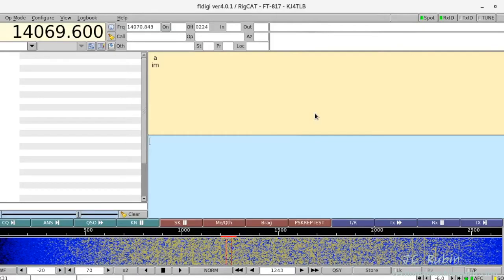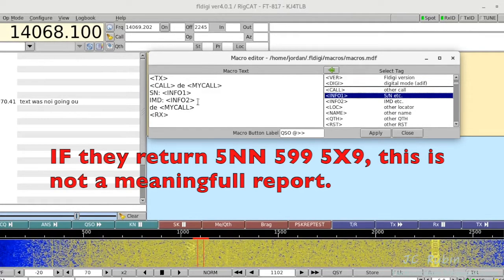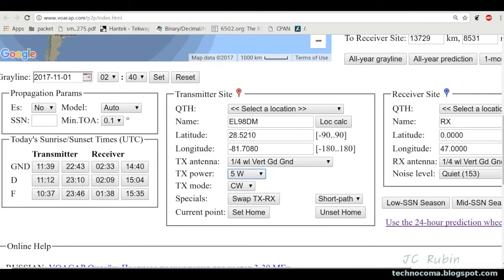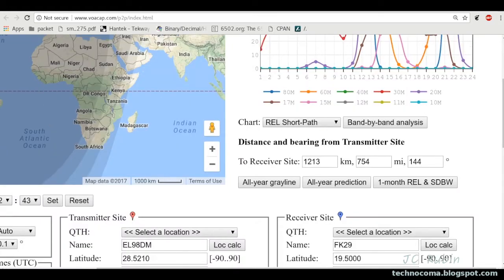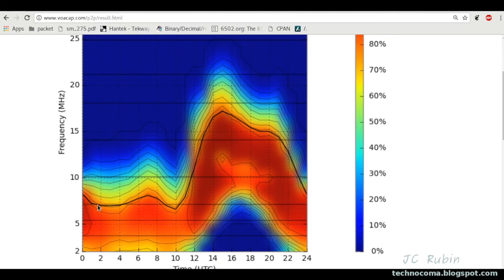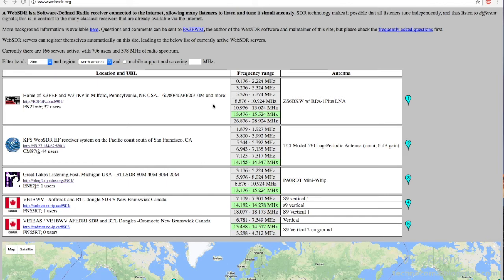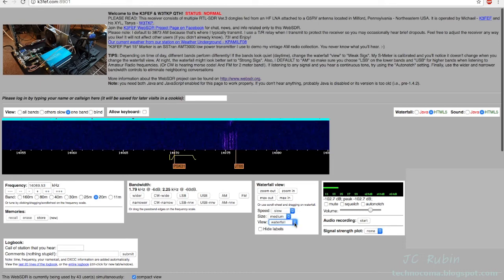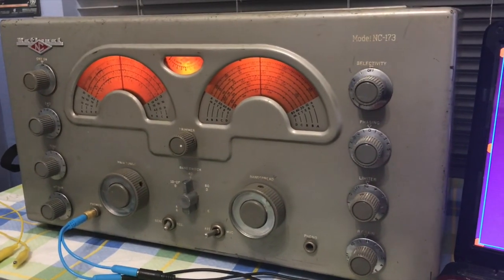Linux FLDIGI to the Yaesu FT817 Tutorial - Part 5 - Signal Analysis from the Distant End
In this episode we look at some useful tools that can be used to determine the probability of a signal reaching its destination such as end to end voacap as well as listening to the transmitted signal by means of a web based SDR. Further discussion as it related to FLDIGI includes the signal to noise radio as well is the IMD , inter modulation distortion.